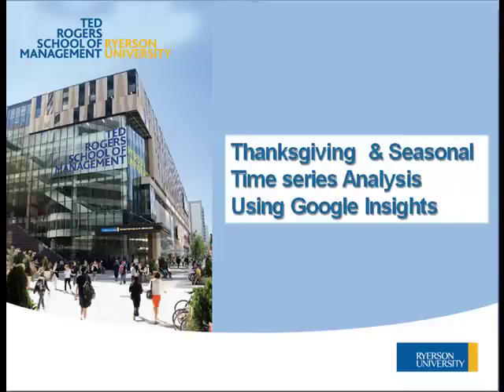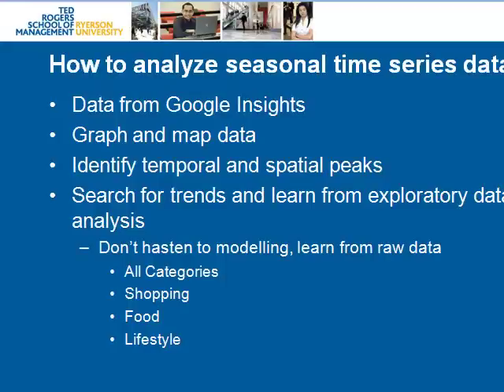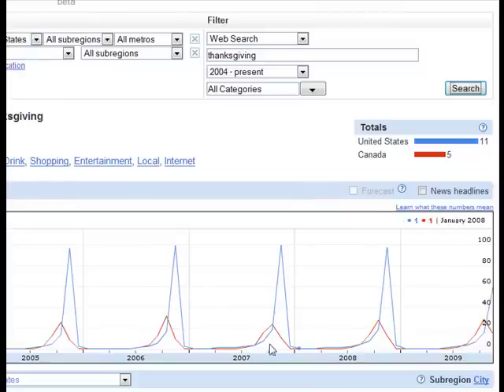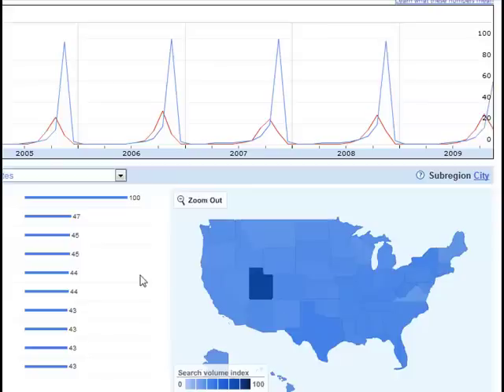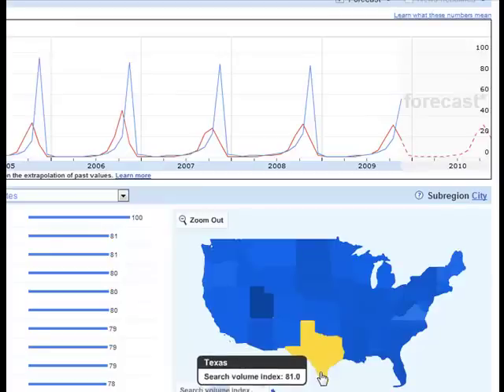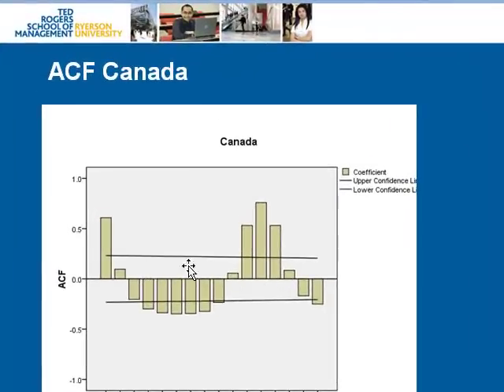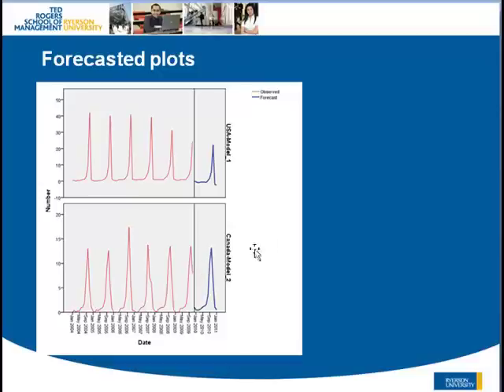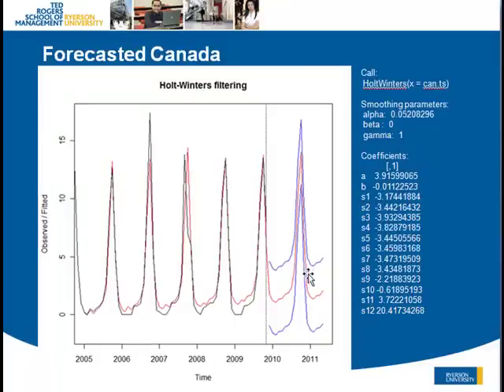Time series analysis of thanksgiving searches on Google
This tutorial demonstrates how to conduct Time Series modelling in SPSS and R using internet search data about thanksgiving from Google. I demonstrate the use of ACF, plotting, and HoltWinter's model.